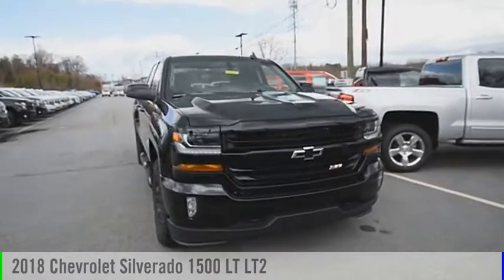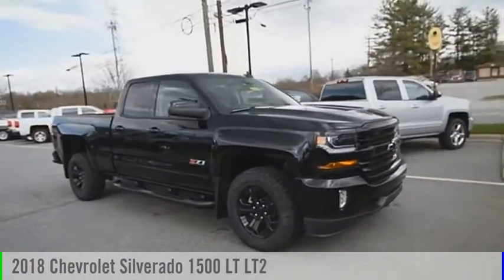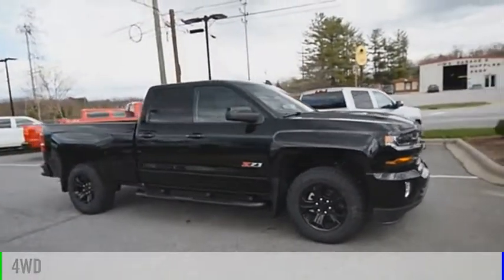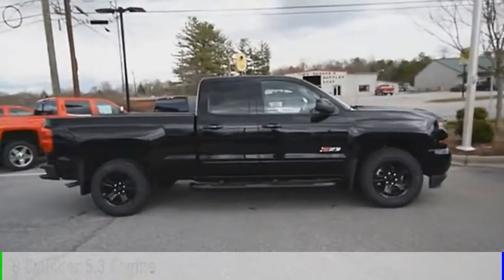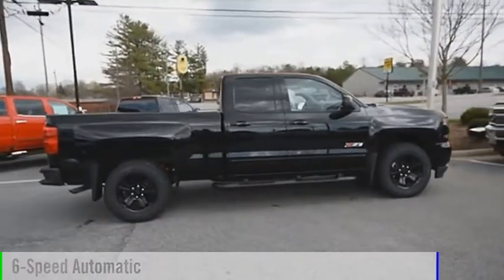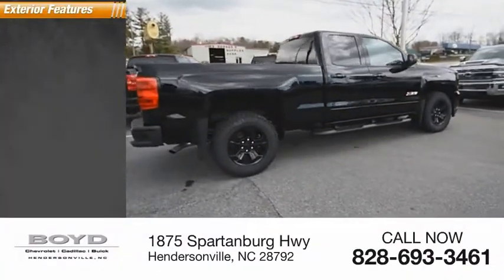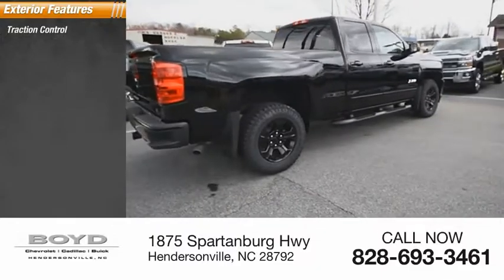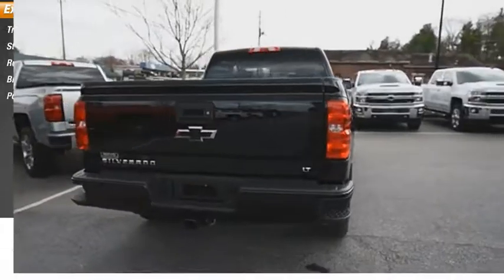2018 Chevrolet Silverado 1500 Hendersonville NC A8427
2018 Chevrolet Silverado 1500 LT LT2

Boyd Chevrolet
1875 Spartanburg Hwy

Black 2018 Chevrolet Silverado 1500 LT LT2 4WD 6-Speed Automatic EcoTec3 5.3L V8 Flex Fuel 6-Speed Automatic, 4WD, Jet Black w/Cloth Seat Trim, ABS brakes, Alloy wheels, Compass, Electronic Stability Control, Emergency communication system, Heated door mirrors, Illuminated entry, Low tire pressure warning, Remote Keyless Entry, Remote keyless entry, Single Slot CD/MP3 Player, Traction control.brbrFrom the family of most dependable, longest-lasting full-size pickups on the road. Silverado delivers proven power and capability along with advanced technology. Recent Arrival!